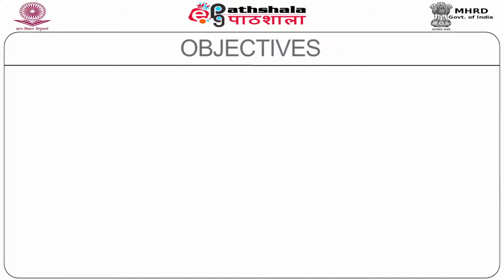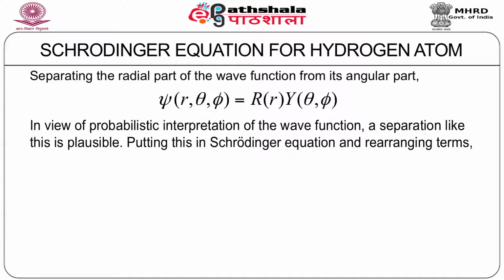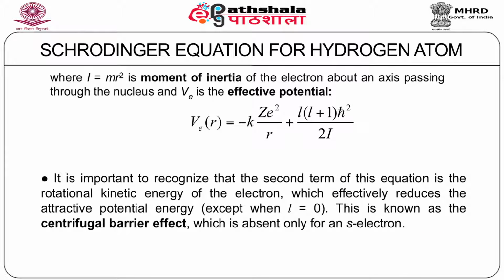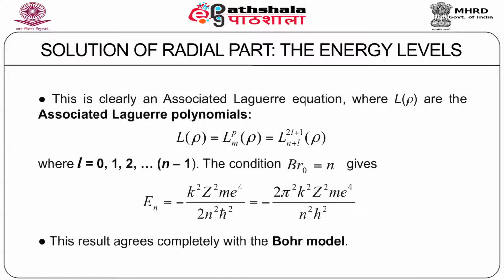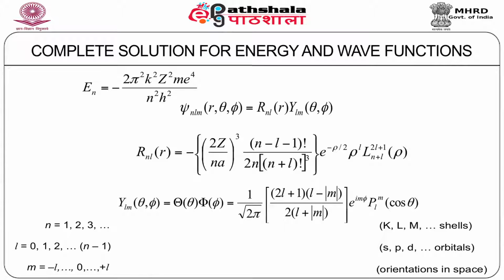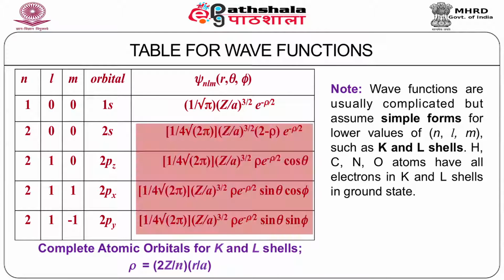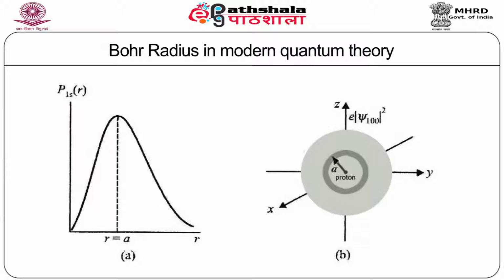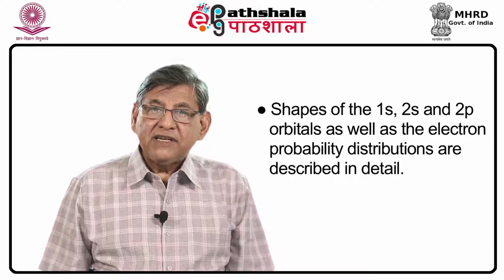Energy levels, atomic orbitals and electron probability densities in hydrogen atom